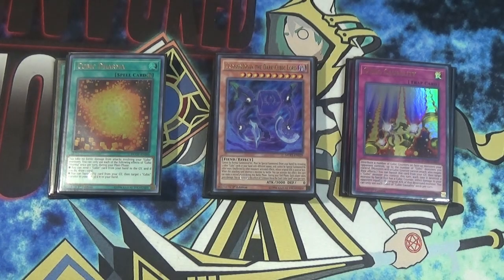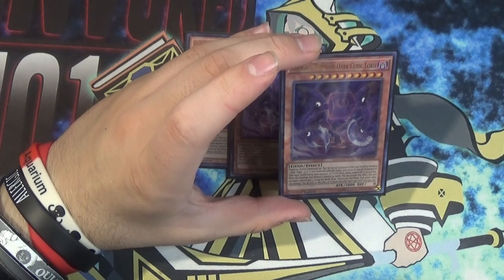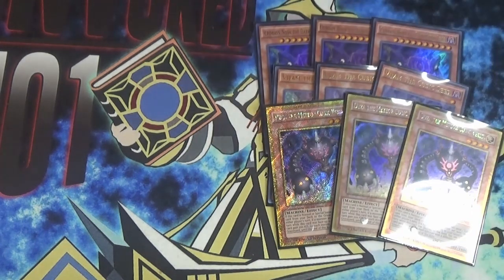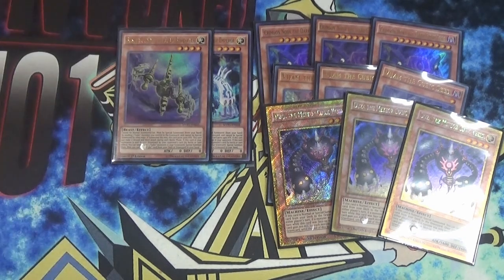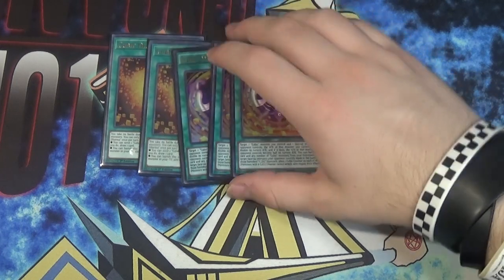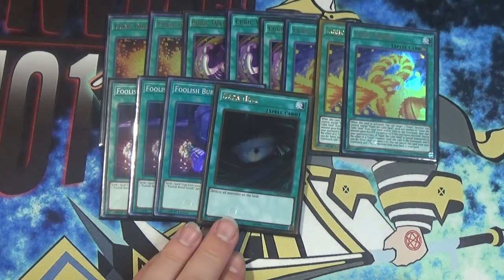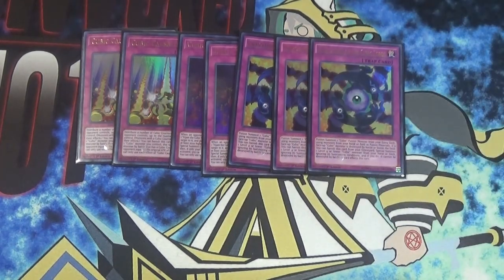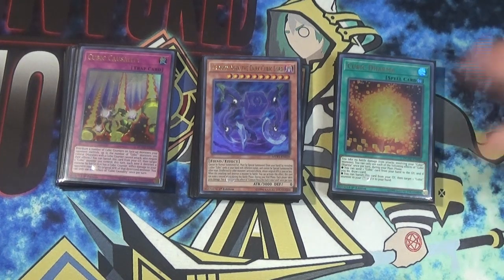Updated Cubic Deck Profile! Post DUOV! *April 2020*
This channel is NOT made for kids. It is made for an older audience that is capable of understanding the advanced mechanics and interactions of the game.